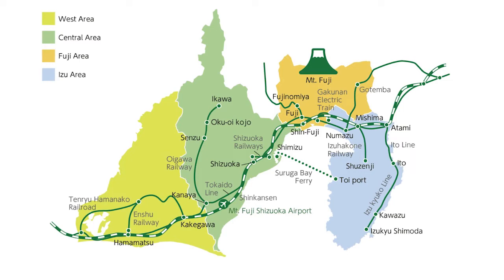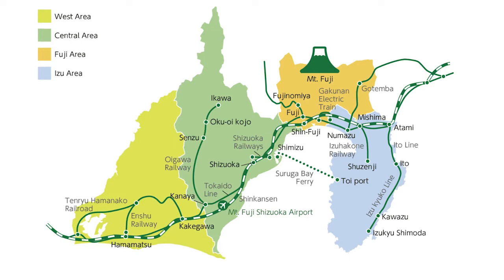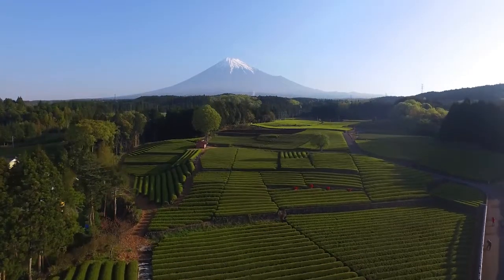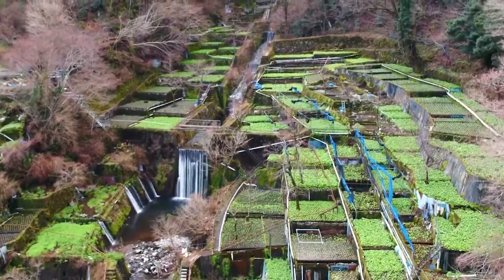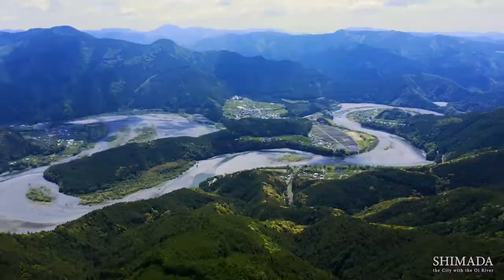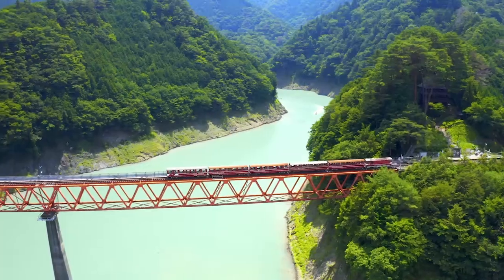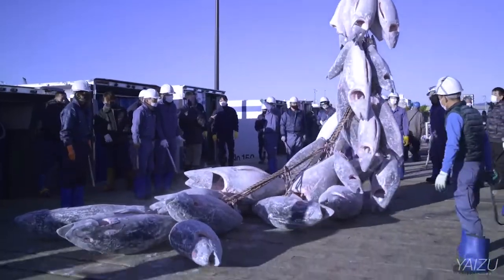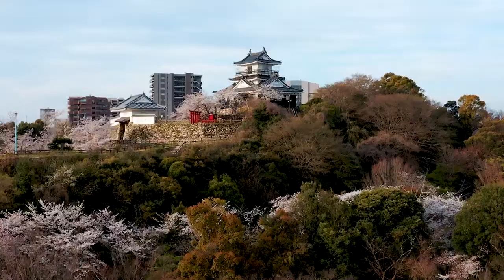Webinar: Why Shizuoka is Japan's hidden gem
An introduction to selling Shizuoka, which is the Japanese prefecture home to Mount Fuji. Tune in for essential travel tips, top activities and sales advice.